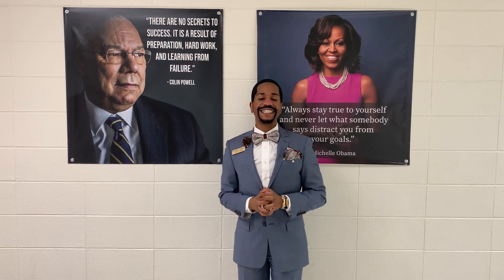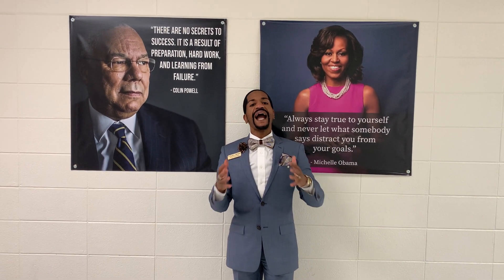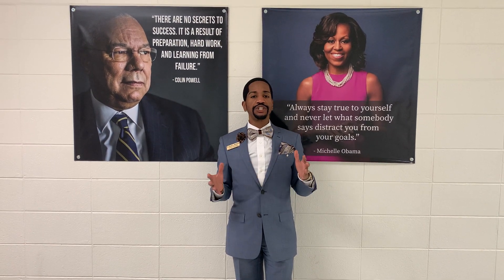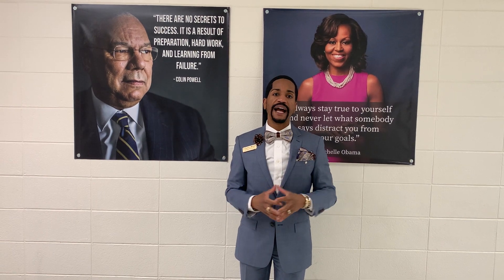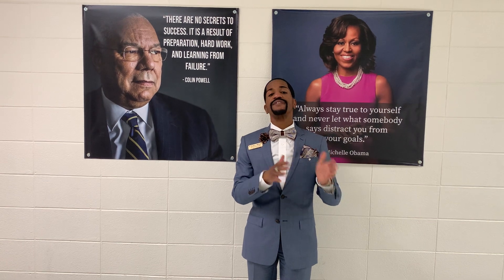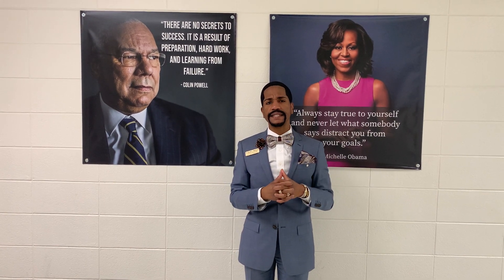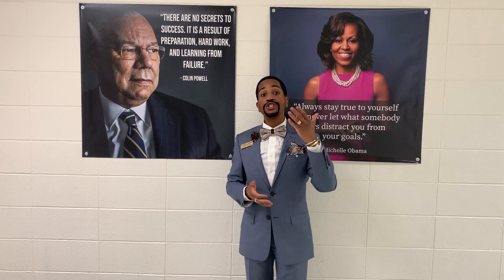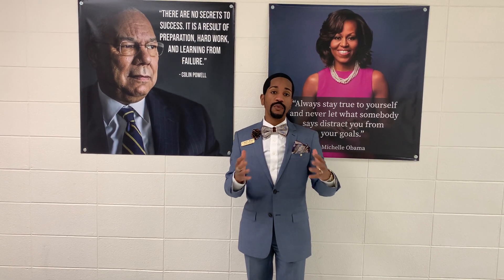College Prep 101: HIT Reading Strategy